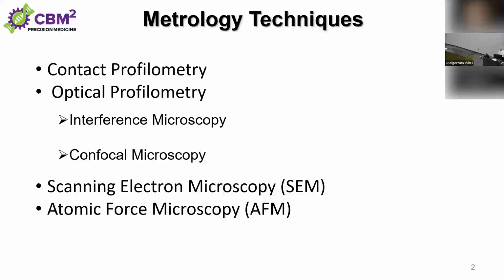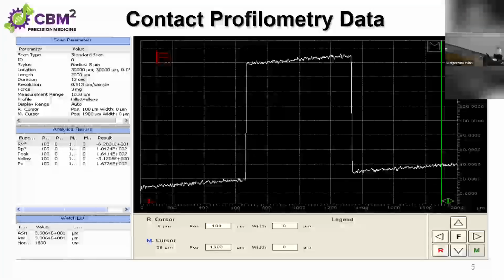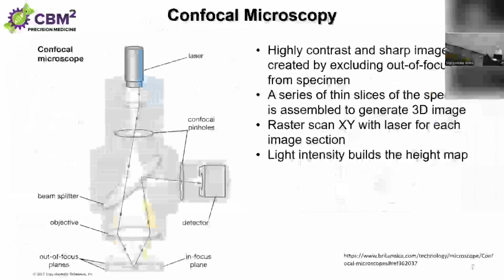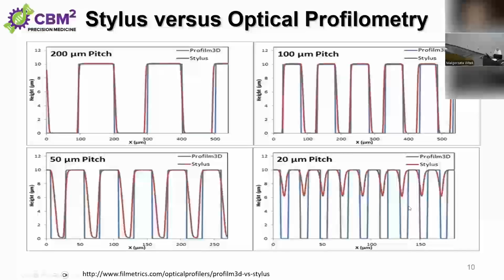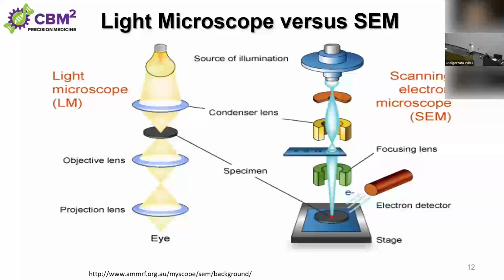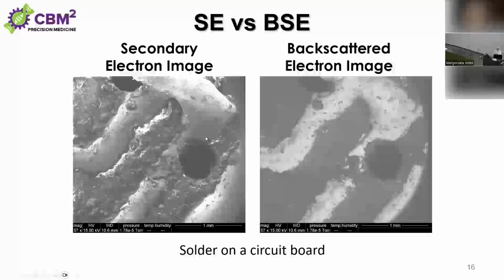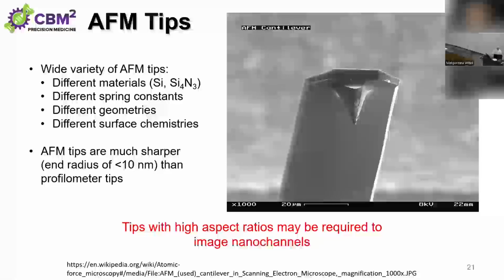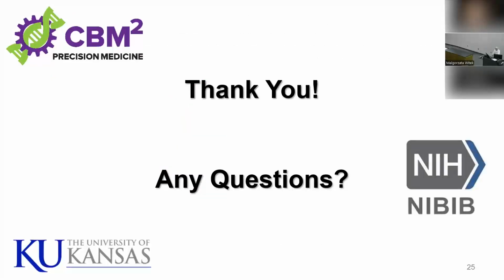2024 "How to Make It/How to Use It" Workshop Dr. Soper on Metrology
Dr. Steven Soper's presentation on "Metrology" given at the 2024 CBM² "How to Make It/How to Use It" Workshop. August 7, 2024.